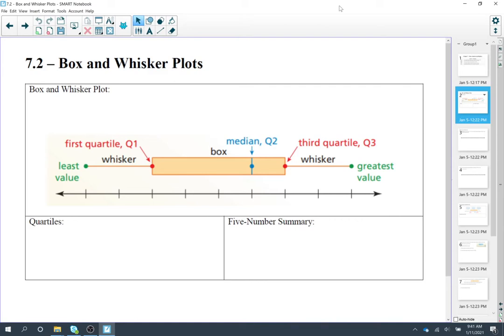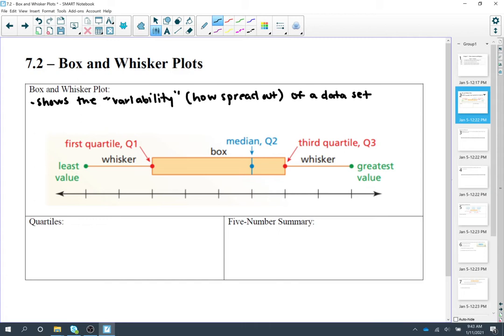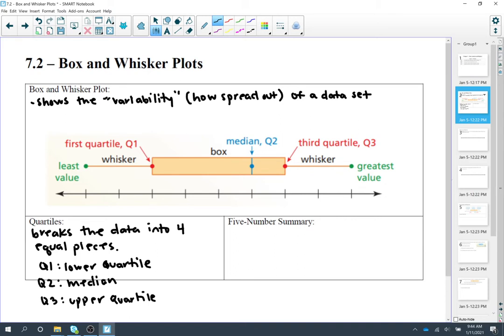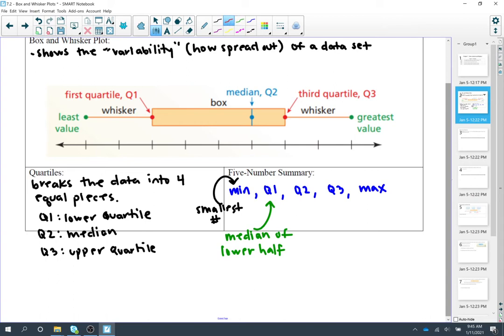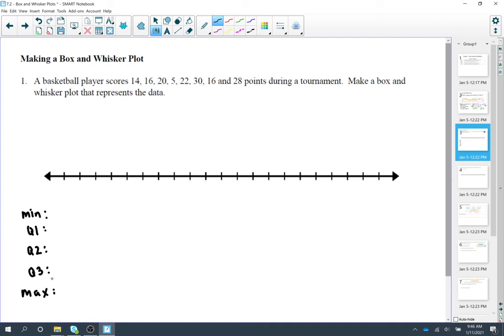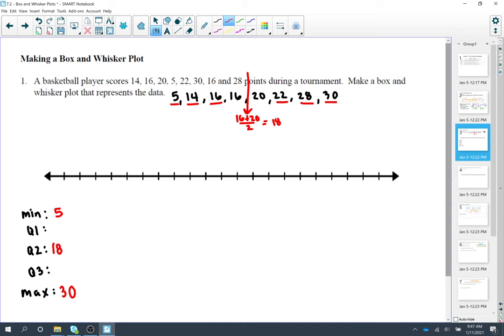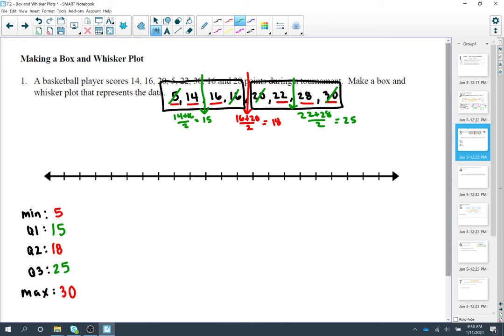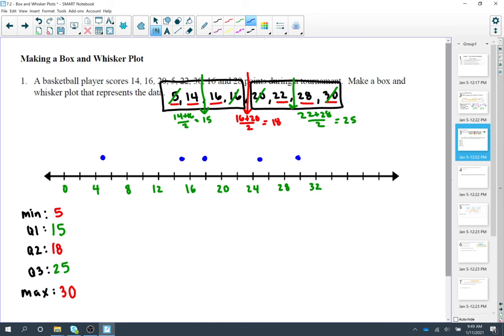7 2 Example 1 Making a Box Plot